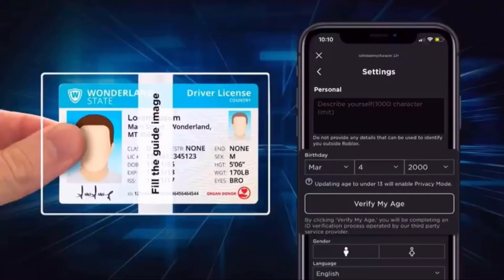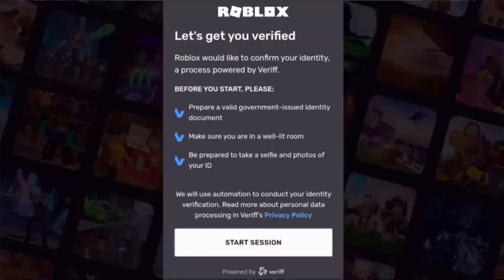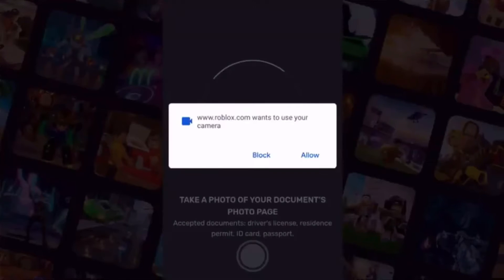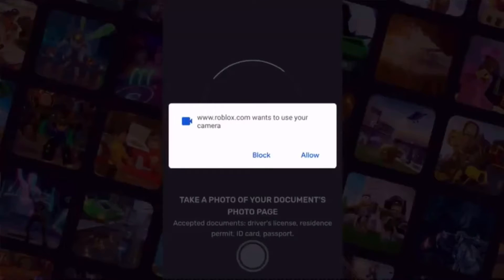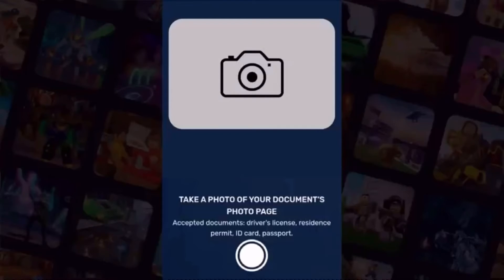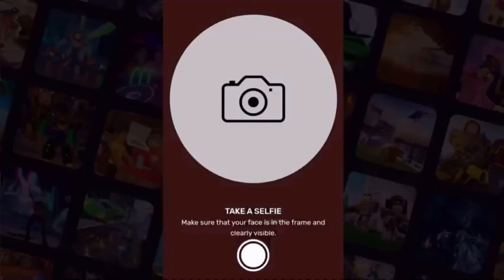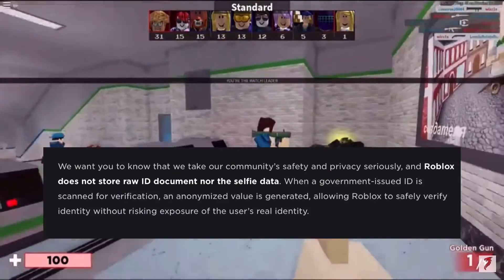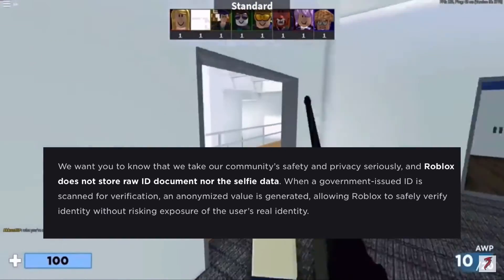How to Verify Your Age on Roblox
roblox ILLSTIM. …. . In this video, I show you how to verify your age on Roblox using a government-issued document to gain access to new and upcoming features like voice chat.

Blog Post What is Roblox? ROBLOX is an online virtual playground and workshop, where kids of all ages can safely interact, create, have fun, and learn. It’s unique in that practically everything on ROBLOX is designed and constructed by members of the community. ROBLOX is designed for 13 to 18 year olds, but it is open to people of all ages. Each player starts by choosing an avatar and giving it an identity. They can then explore ROBLOX — interacting with others by chatting, playing games, or collaborating on creative projects. Each player is also given their own piece of undeveloped real estate along with a virtual toolbox with which to design and build anything — be it a navigable skyscraper, a working helicopter, a giant pinball machine, a multiplayer “Capture the Flag” game or some other, yet-to-be-dreamed-up creation. There is no cost for this first plot of virtual land. By participating and by building cool stuff, ROBLOX members can earn specialty badges as well as ROBLOX dollars (“Robux”). In turn, they can shop the online catalog to purchase avatar clothing and accessories as well as premium building materials, interactive components, and working mechanisms.